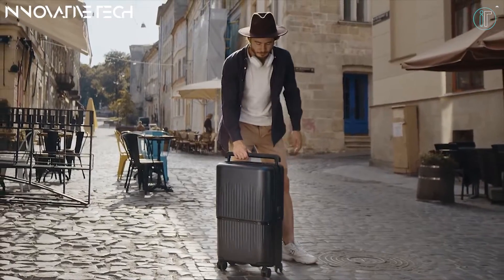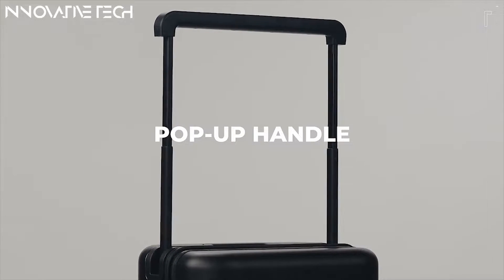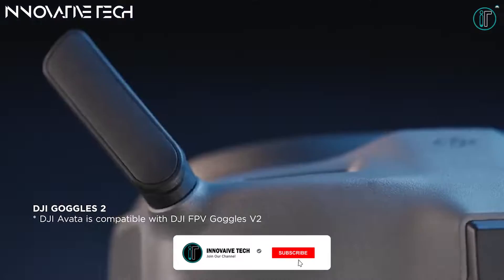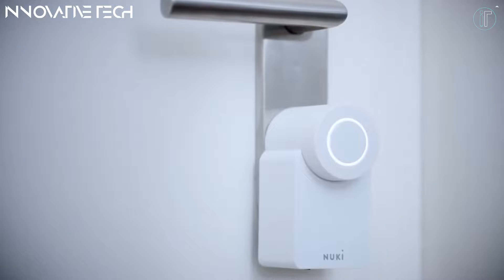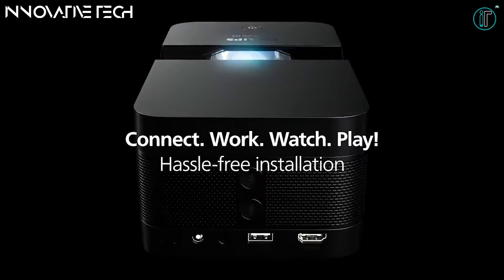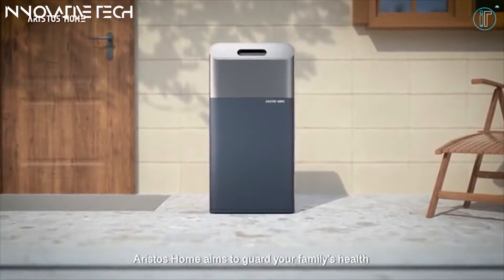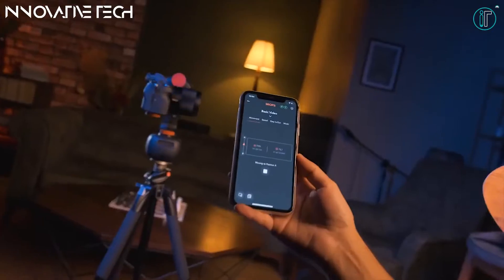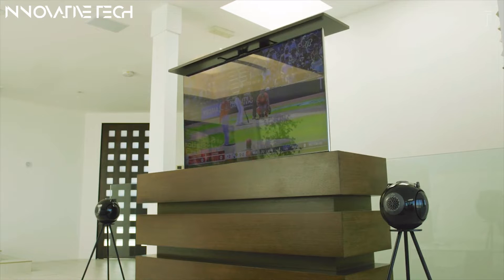7 new gadgets that you will love | gadgets on amazon 2022 | Futuristic Tech Innovations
Get ready to check amazing coolest Gadgets ..This 7 Coolest GADGETS make your life better and You must own this  Gadgets Watch and enjoy this video.
7 Coolest GADGETS can you BUY on Amazon

Chapters
00:00 -Interdictions
00:23 -Velo
01:26 -Dji Avata
02:29 -Nuki
03:22 -Philips
04:20 -Dropbox
05:12 -Capsule Pro
06:23 -Double Bass